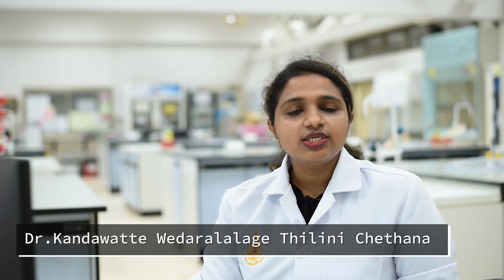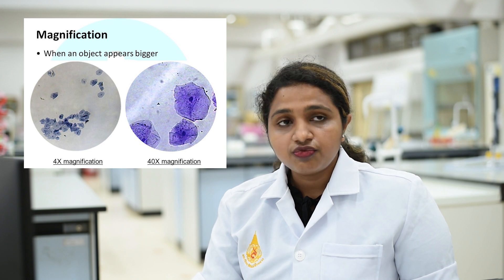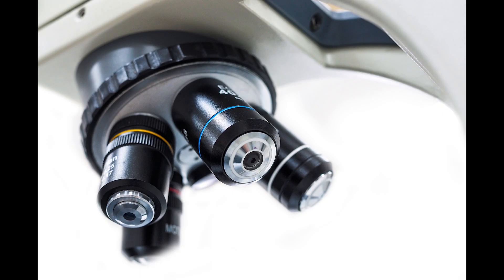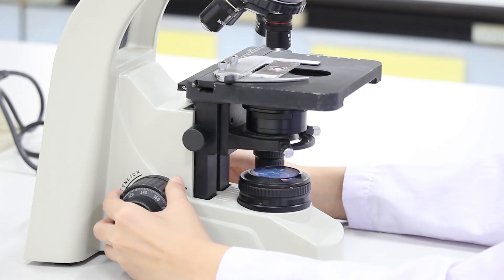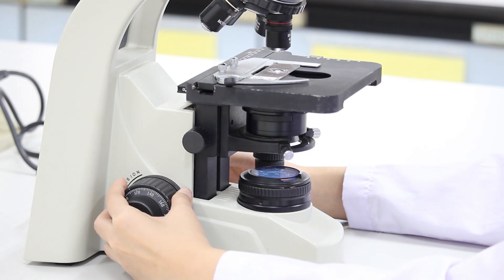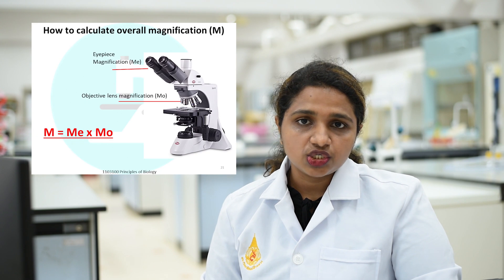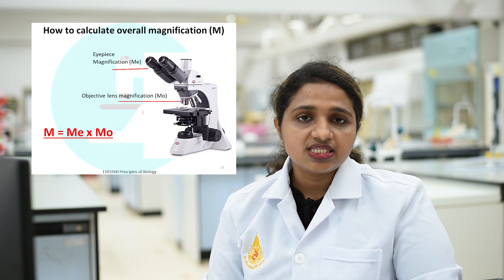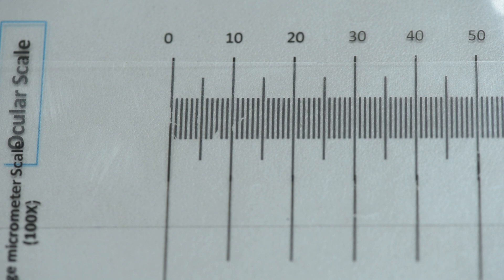Laboratory 1#1 Microscopes and cell structure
Laboratory1#1
Microscopes and cell structure